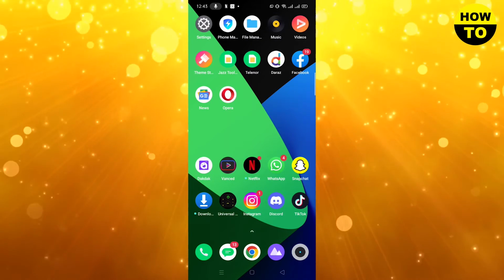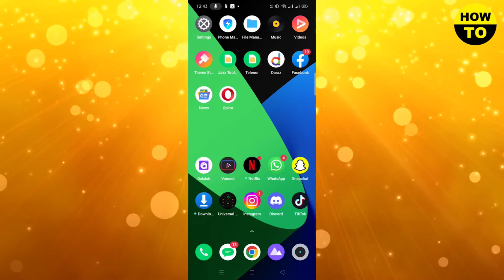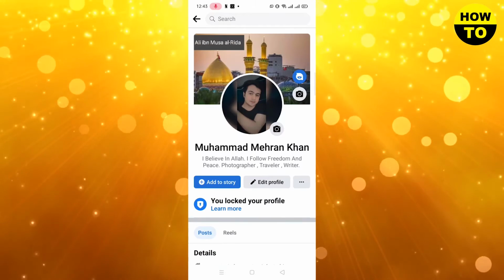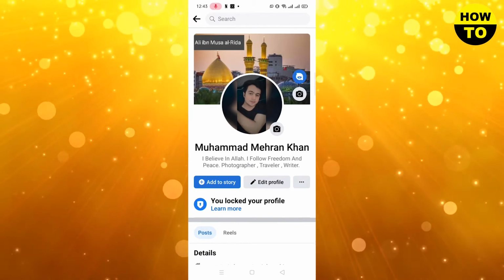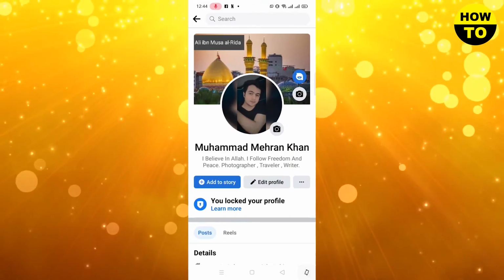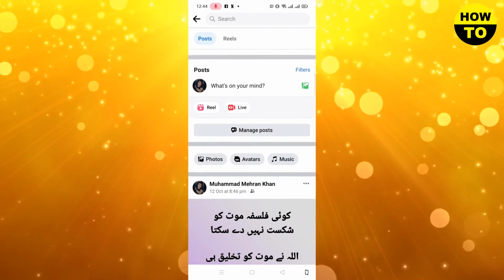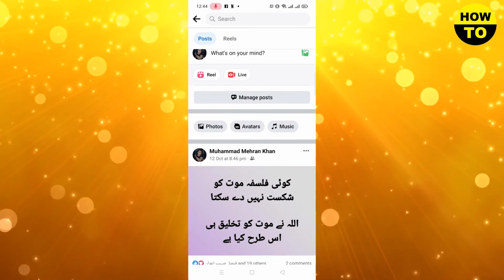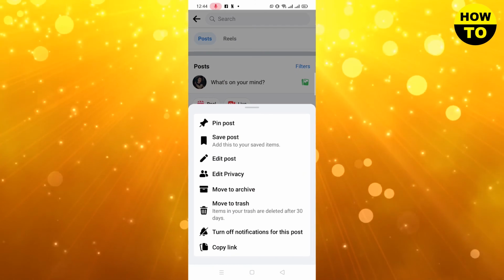How to Change Your Cover Photo Of Face Book Without Posting (2026)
How to Change Your Cover Photo Of FaceBook Without Posting (2026).

Learn How to Change Your Cover Photo Of Face Book Without Posting. It is really easy to do and learn to do it in just a few minutes by following this super helpful tutorial to get a better understanding of everything.